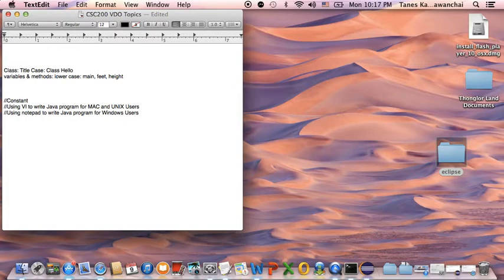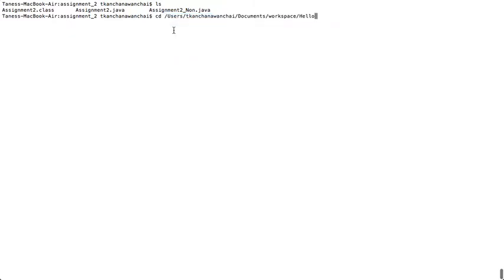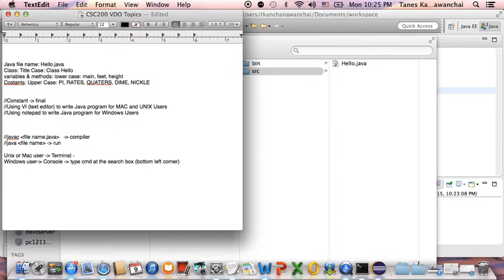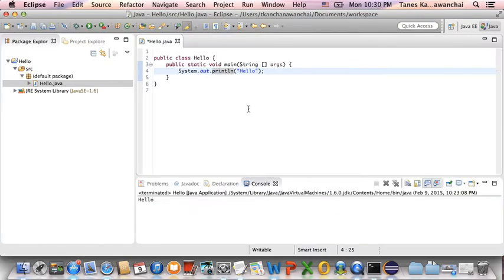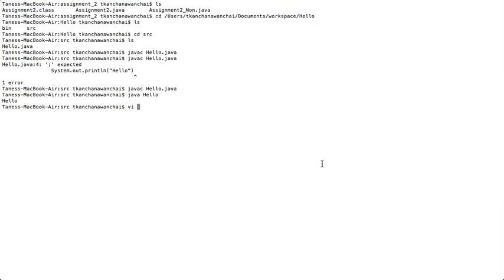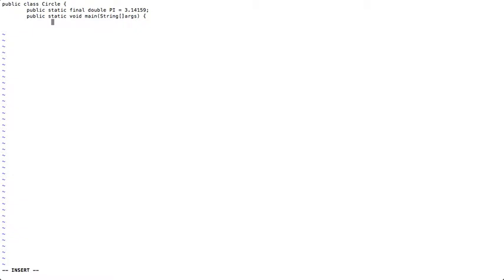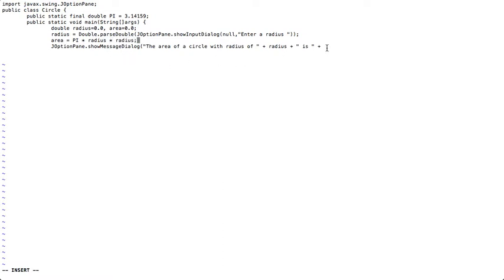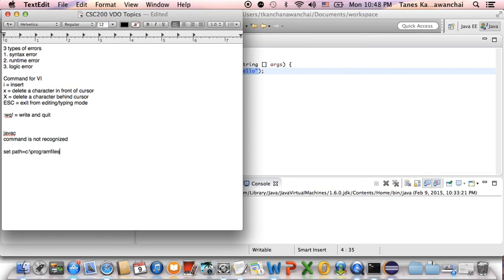Chapter 2 Constant and VI Editor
Write a java program on VI editor and create a constant with JAVA